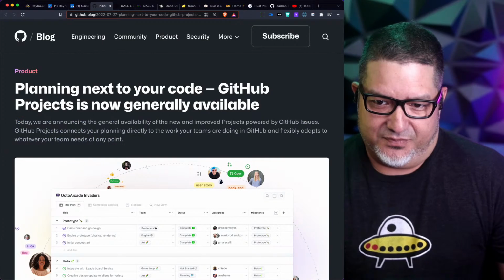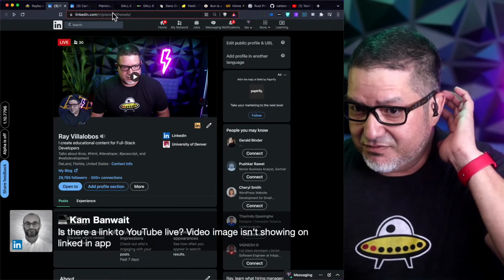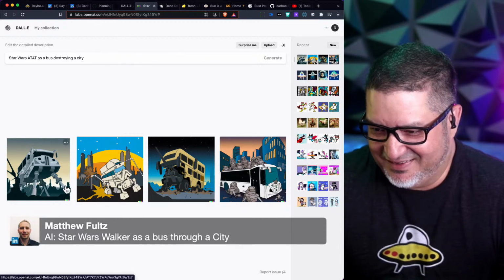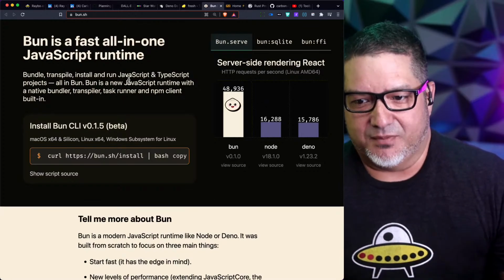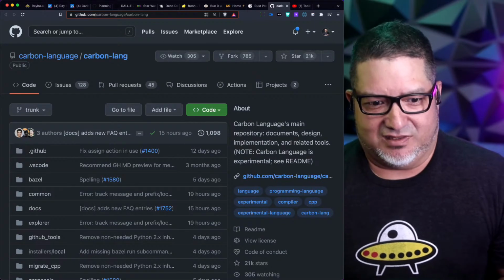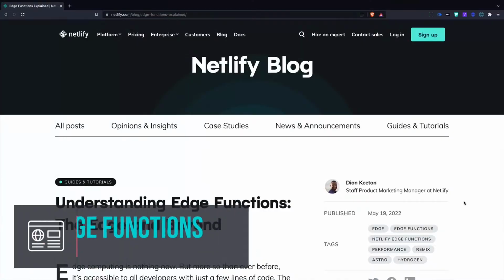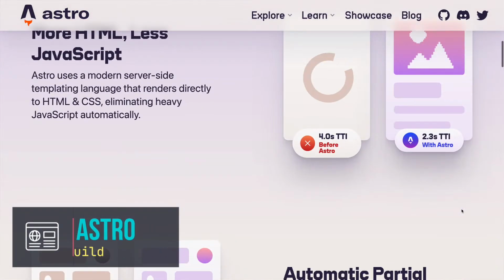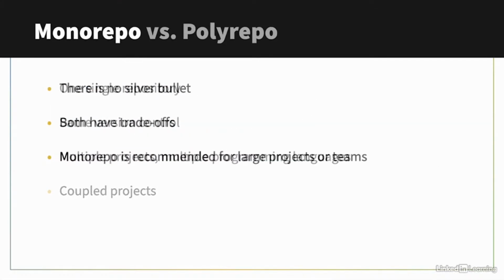Secrets Professional Developers Know - Ep 30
Carlos Solis is a professor, developer and certified Scrum Master with 20 years of experience. In this special Toolbox Talks Episode of The Toolbox, I talk to him about Agile Methodology, Scrum, being a Developer Advocate and the differences between Senior and Junior Developers.

We also talk about some of Carlos' amazing courses you should take on creating Monorepos, GitHub packages and lots more.

Index
00:00 Intro
03:25 GitHub Projects
10:04 Dall•E Live AI Image Generation
17:08 Deno
18:20 Fresh
22:13 Bun
25:12 Zig
25:41 Carbon Anyone?
27:40 Toolbox Talks: Carlos Solis
53:52 Live Q&A With Carlos

Industry News
This week, Dall*E, an artificial intelligence GTP-3 based image generator. If you've heard of GitHub CoPilot, this does something similar with images. It creates realistic images using plain text definitions. They just started opening up their project to early adopters.

Most of today's web software is developed on node.js, which lets you work with JavaScript on the server, so things like node modules are created in this framework, but it's pretty old. Ryan Dahl, the original creator created a new framework called Deno. It lets you use things like fetch, websocket, has built in support for typescript and JSX, plus more.

Fresh is on my list of new things to try. Fresh is the first framework based on Deno, which is designed to send zero javascript to the client and has no build step. The interesting thing is that the majority of the rendering would be done by the server and zero javascript on the client. Think of a static built site, but all done for you on the server.

Bun This probably wins the award for the most hyped new framework I've seen recently. It's a new JavaScript runtime that's once again server based. It's a completely different JavaScript runtime extending JavaScriptCore, which is what Safari uses. The runtime is basically the engine that makes web browsers possible.

Like Deno, it gives you access to webAPIs like Fetch and WebSocker as well as JSX and TypeScript. You can use ESM and CommonJS bundles, which is how you import JavaScript.

Bun is written in this new language called Zig that I've never heard of before. There seems to be a lot of movement in lower level languages with things like Rust also getting some of the spotlight.

In that same vein, there's a new kid on the block from Google called Carbon, which is supposed to be a successor to C++. The interesting thing about this language is that it doesn't try to replace C++, but be more how typescript works with JavaScript. The language is 100% compatible with C++, so you can use your existing code and modules, but it addresses some of the technical debt that's built up.

Toolbox Talks
I started a new series of Talks, I'm calling Toolbox Talks and I had a great interview with Ronnie Sheer about Python and Christina Truong about CSS.

This week, I'm continuing that talking to Carlos Solis, who is a Developer Advocate with a ton of courses on our library...mostly in spanish, but two on the English Library that I think all of you should go take.